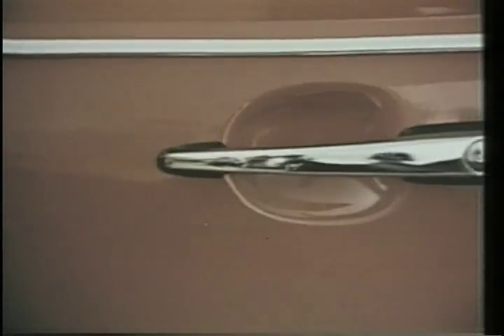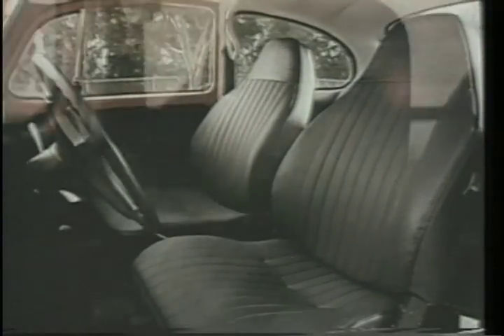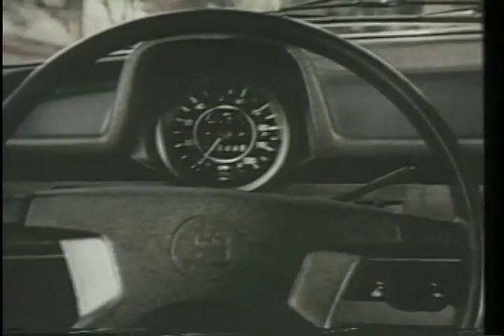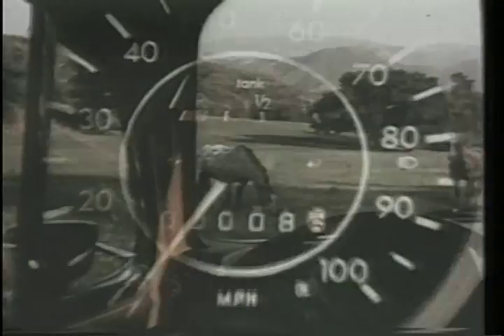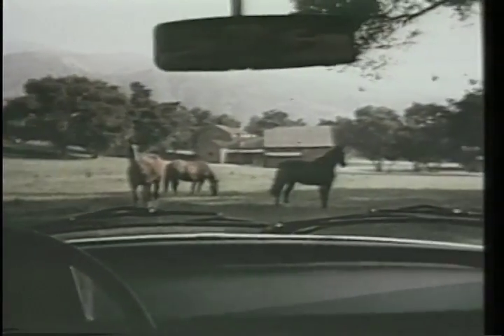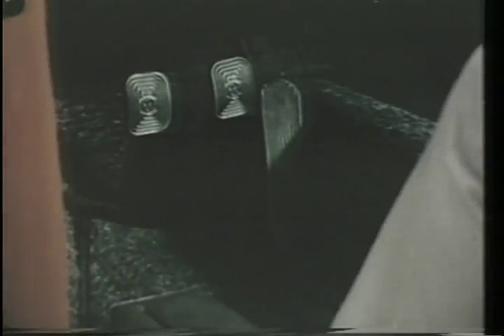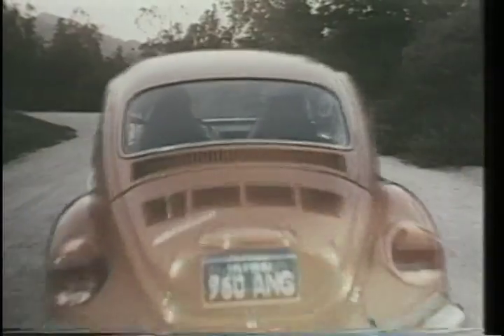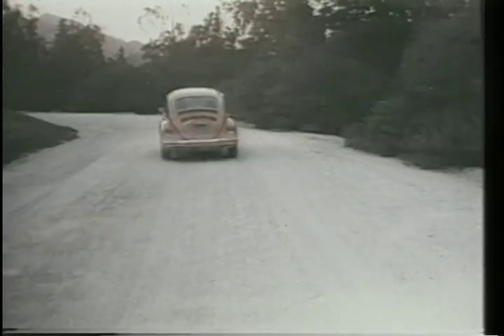VW Commercial Super Beetle 1973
To assure its customers that the underlying values remain even though there was an updated body style the company developed this ad for the 1973 Super Beetle.

Ref: S316